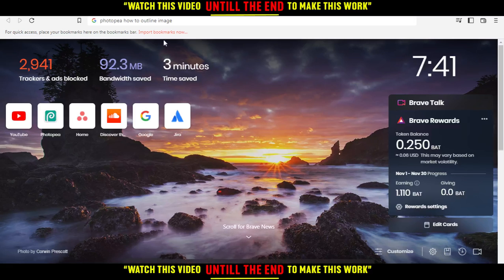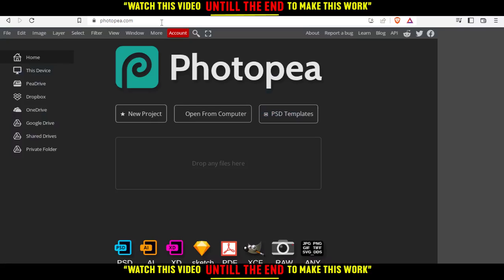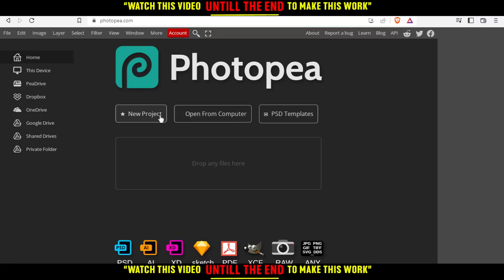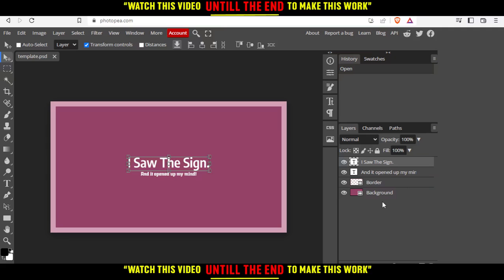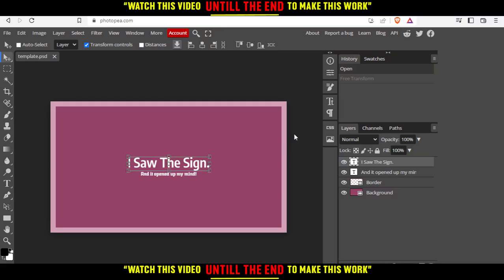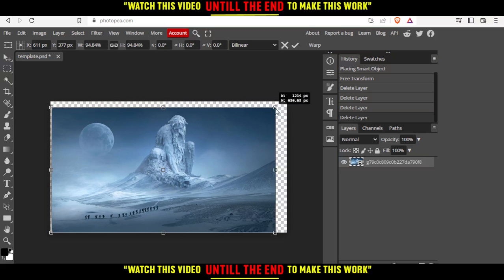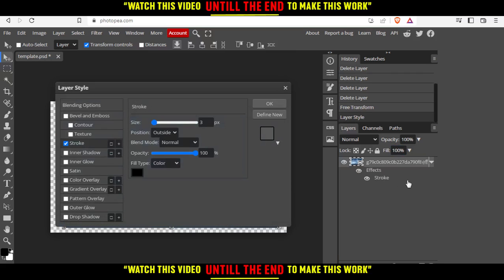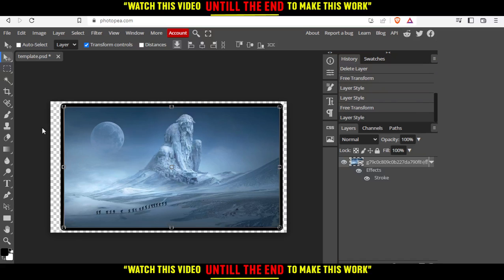How To Outline Image In Photopea Tutorial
Today I show how to outline image in photopea tutorial,photopea tutorial,photopea tutorials,outline image in photopea